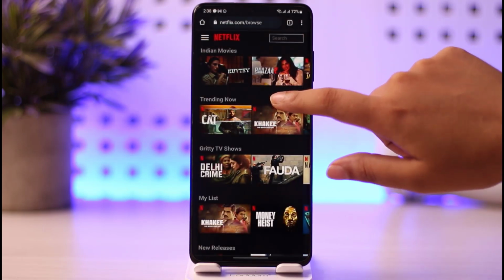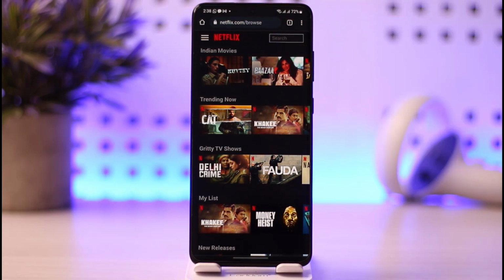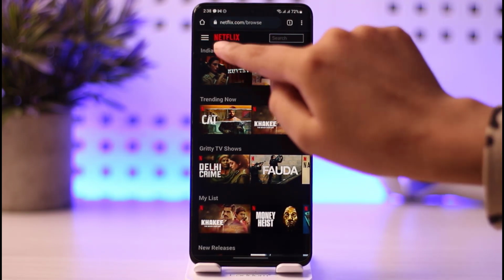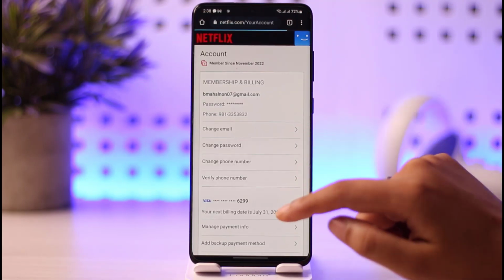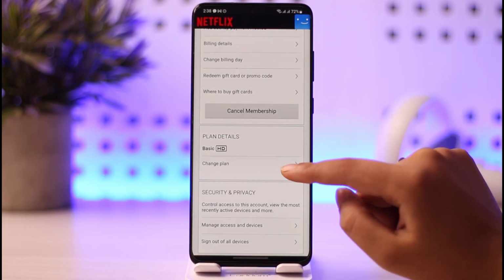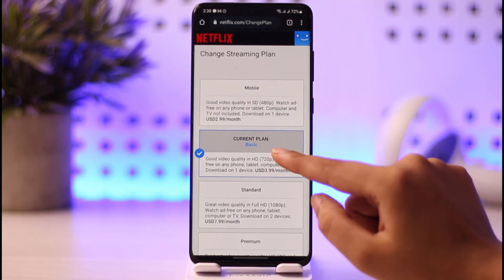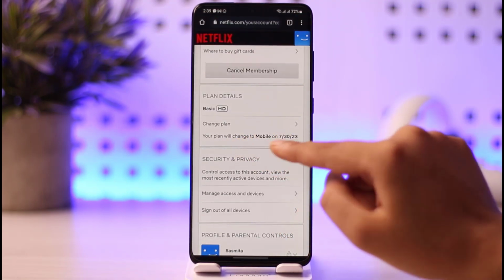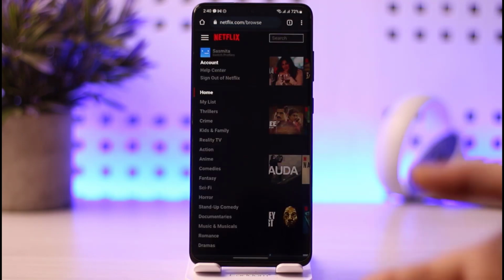How to Change Plan in Netflix | 2023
In this tutorial, I will guide you on how you can easily change plan in Netflix.
0:00 Intro
0:13 Account
0:30 Choose a plan
0:52 Change plan
1:19 Conclusion